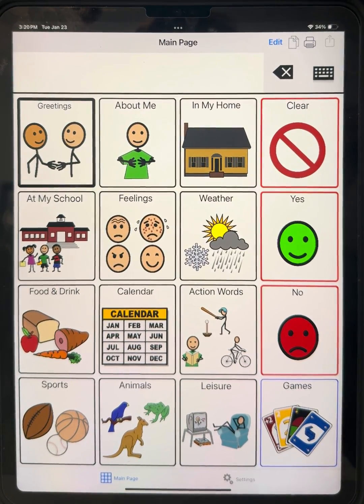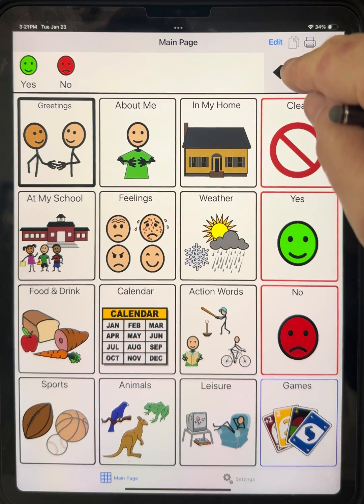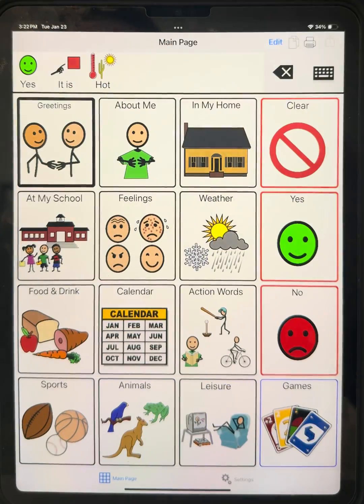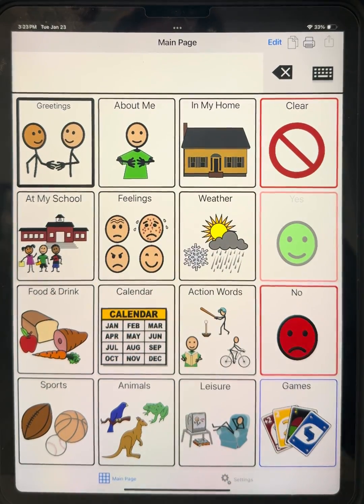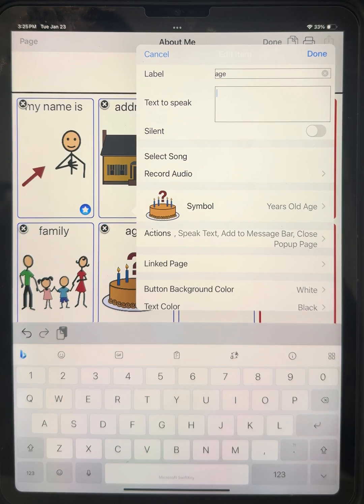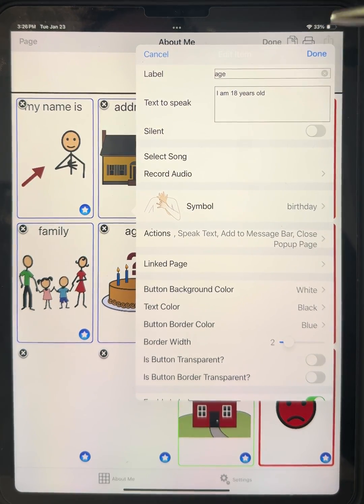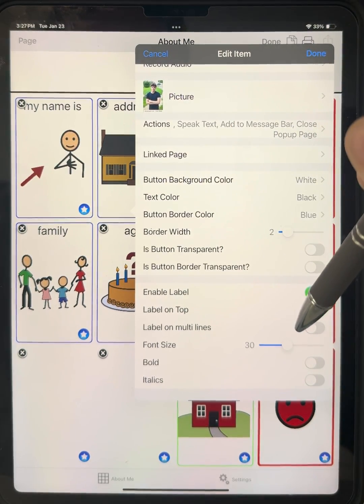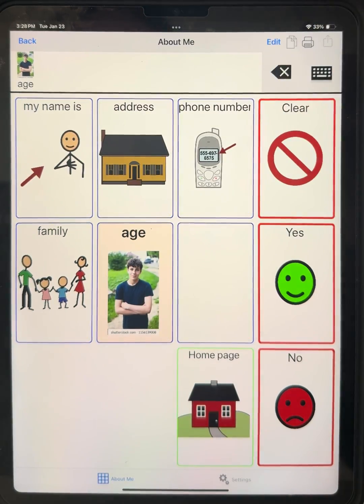TalkTablet PRO (iOS/Apple Version) - 1. Overview 2. Editing Buttons